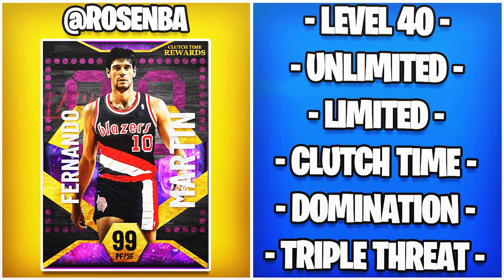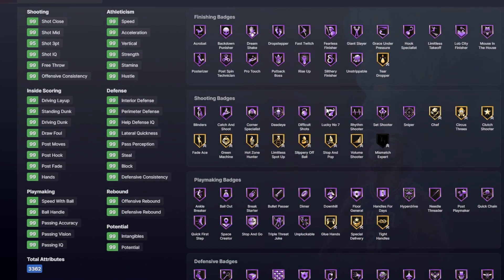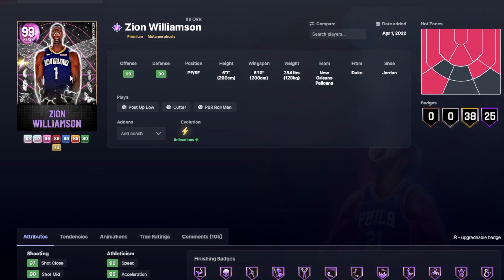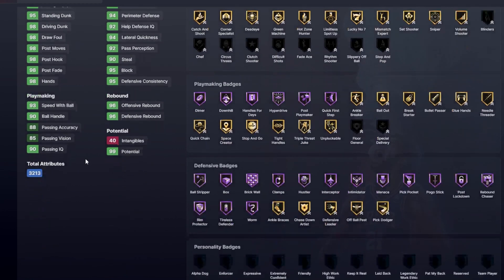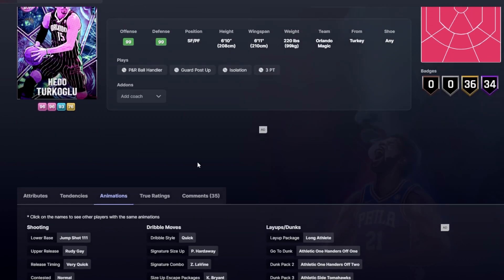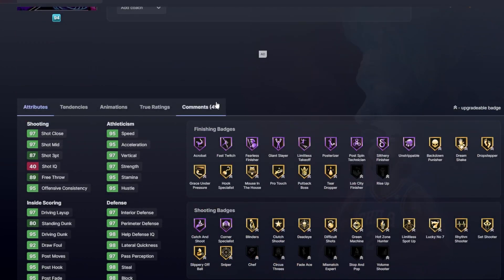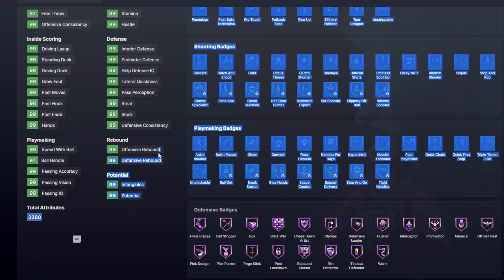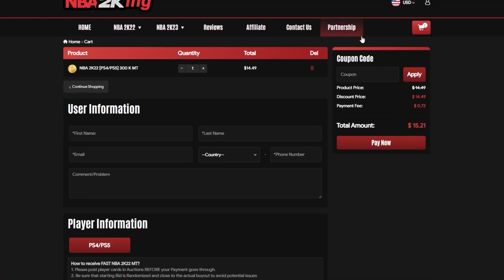Ranking The Top 10 Small Forwards In Nba 2K22 MyTeam!!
Small Forwards Tier List 2K22 - Nba 2K22 Small Forwards Tier List

Ranking The Top 10 Small Forwards In Nba 2K22 MyTeam!! Last year you guys loved the tier lists so we are back with them in nba 2k22 myteam. So for the first part we are doing the best small forwards tier list in nba 2k22. In this video we will be going over some of the best small forwards in 2k22 myteam as well as some of the worst small forwards in nba 2k22 myteam and everything in between. This video will rank all of these small forwards in one big list so you can better see which is the best for you. Nba 2k22 small forwards tier list.

If you guys liked this video or found it informative please leave a like down below, comment what may still have some questions on and subscribe if you guys are new we are on that road to 12,400 subscribers. Hope you guys have a great rest of your day and I'll see yall in the next video.